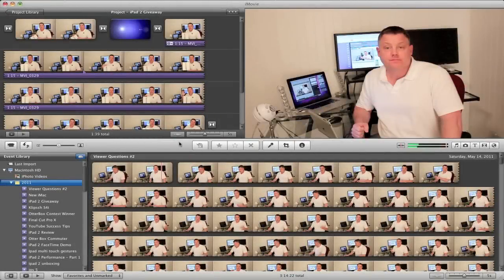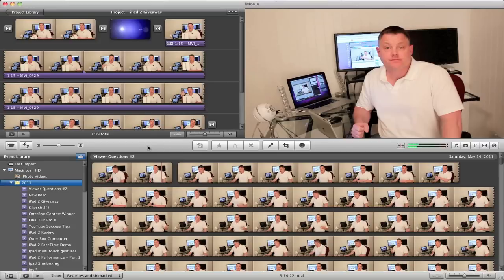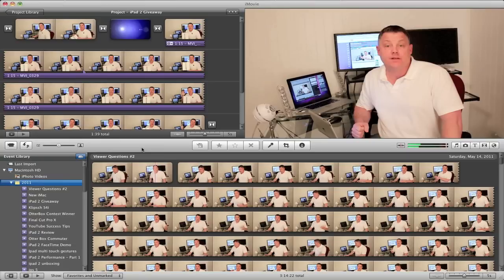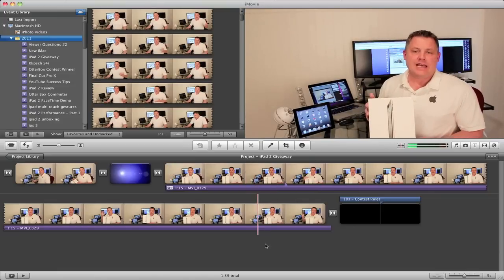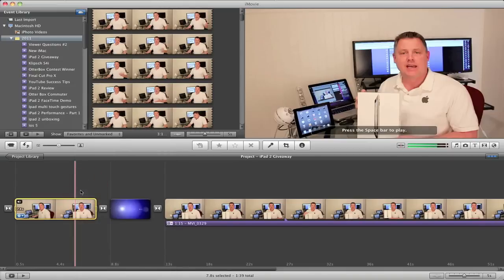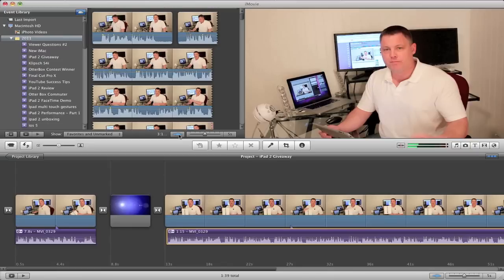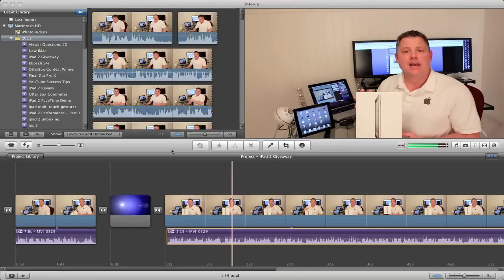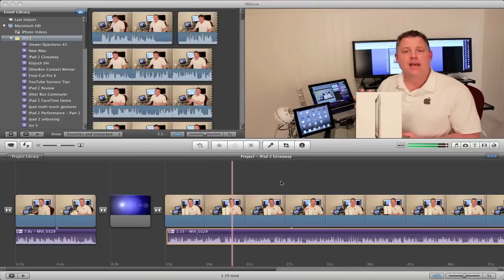How to turn iMovie into Final Cut Pro X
Want to make iMovie look and act like Final Cut Pro X?  Check out the video for all the details.

Thanks to Matt at MattsMacintosh for inspiring me to make this video.